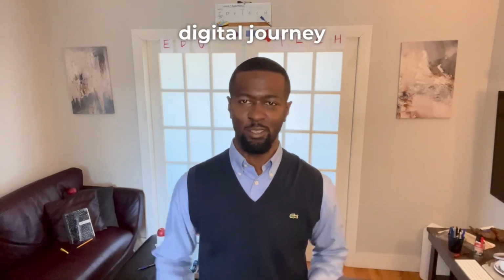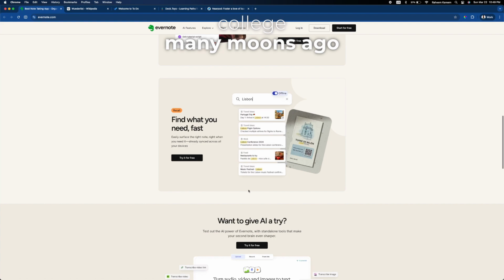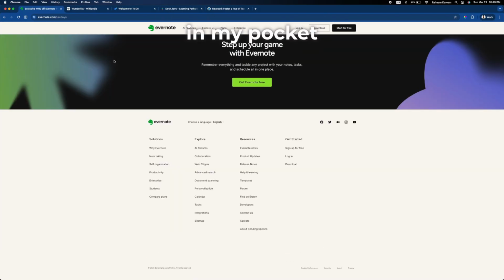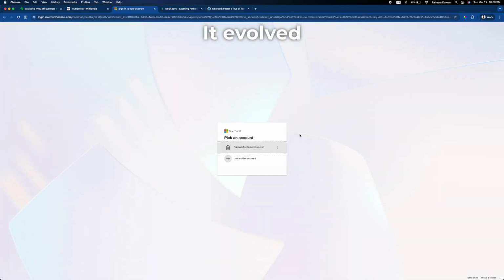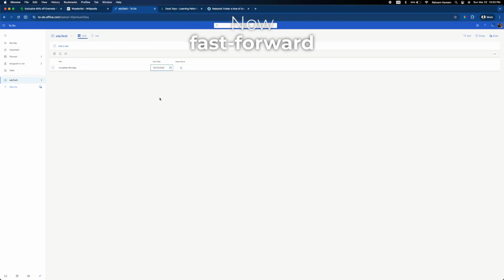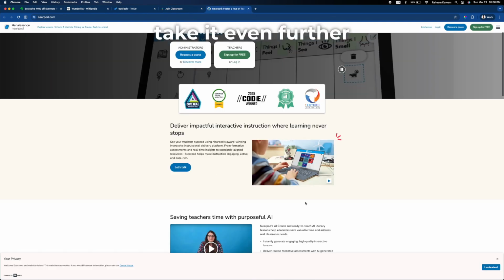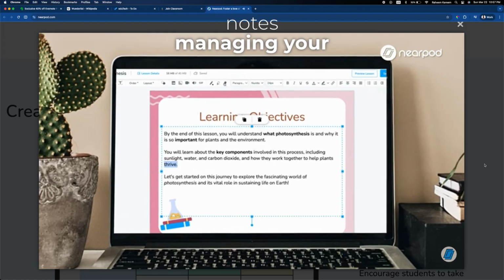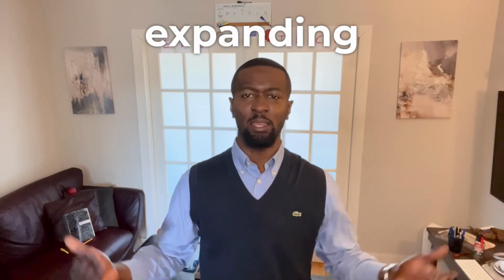What is EduTech?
What is Education Technology — and how is it transforming the way we learn, teach, and share knowledge?

In the premiere episode of eduTech: The Future of Learning, host Raheem Kareem breaks down the foundations of eduTech — what it is, why it matters, and how today’s most recognizable tools are shaping modern learning experiences.

EduTech isn’t just about digital classrooms or online tools. It’s about the systems, platforms, and experiences that support how knowledge is created, delivered, and understood in a connected world.

In this episode, we’ll cover:

✅ What Education Technology (eduTech) is — and what it isn’t
✅ How learning has evolved from traditional to digital environments
✅ The role of tools in supporting pupils and educators
✅ How everyday platforms connect to broader learning systems
✅ Why engagement, access, and experience matter in modern education

Raheem walks through real-world tools that many viewers may already be familiar with — connecting personal experiences to the broader evolution of education technology.

To ground the fundamentals, we introduce key platforms referenced throughout the eduTech series:

📝 Evernote – Digital note-taking and personal knowledge organization
📋 Wunderlist – Task management and productivity (legacy platform)
✅ Microsoft To Do – Modern task tracking and productivity workflows
🎮 Deck.Toys – Interactive, gamified lesson experiences
📊 Nearpod – Real-time classroom engagement and instruction

Whether you’re a pupil, educator, creator, or lifelong learner, this episode sets the foundation for understanding how technology is shaping the future of learning.

Let’s build the future of learning — one lesson at a time.